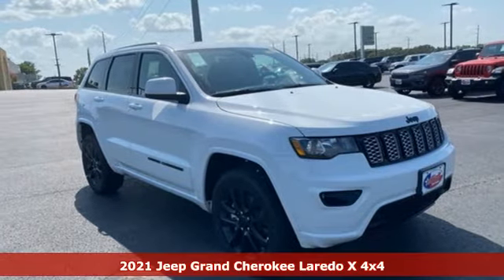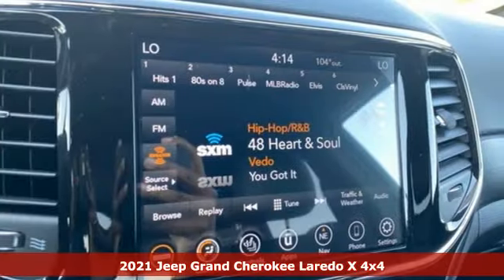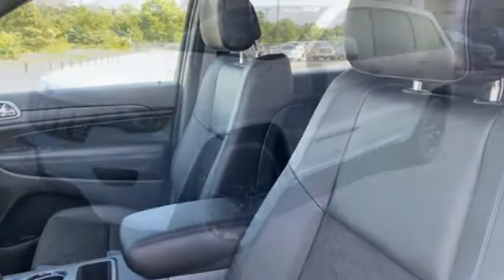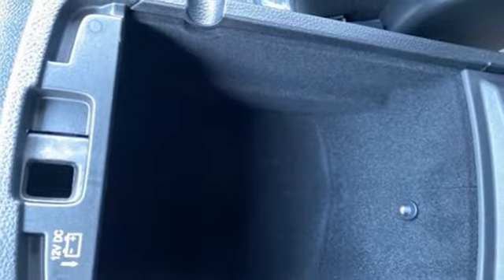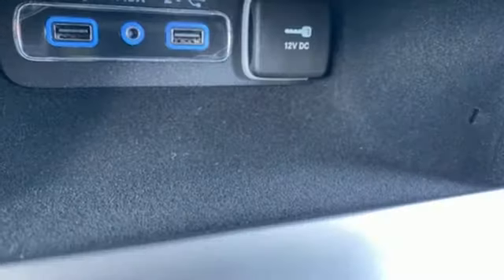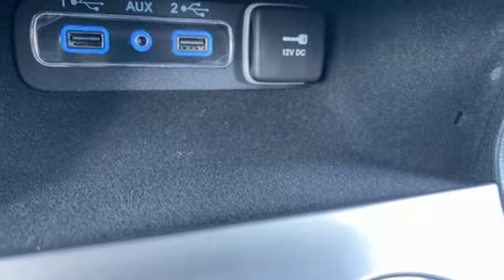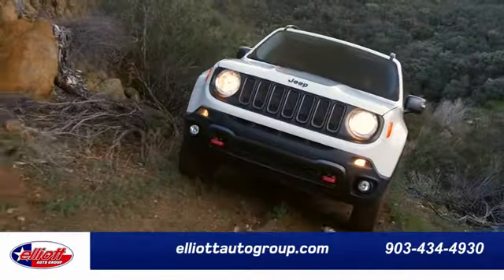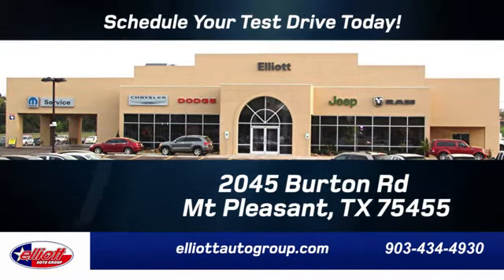New 2021 Jeep Grand Cherokee Mt Pleasant TX Sulphur Springs, TX D12505 - SOLD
Year: 2021
Make: Jeep
Model: Grand Cherokee
Trim: Laredo X
Engine: 3.6L V6 24V VVT
Transmission: 8-Speed Automatic
Color: White
Interior: Black
Stock #: D12505
VIN: 1C4RJFAG2MC796015
Bright White Clearcoat 2021 Jeep Grand Cherokee Laredo X 4WD 8-Speed Automatic 3.6L V6 24V VVT **NAVIGATION**, **REMOTE START**, **LEATHER**, **HEATED SEATS**, **BACKUP CAMERA**, **BLUETOOTH HANDS-FREE CALLING**, **APPLE CARPLAY & ANDROID AUTO**, **4X4**, **BLIND SPOT SENSORS**.brbrPrice includes dealer discounts. It does not include tax, title, license, or documentation fee ($150). We are located just west of Titus Regional Medical Center on the I-30 frontage road. Recent Arrival! Some of the available Factory rebates are:$1000 - National 2021 Bonus Cash 21CMA. Exp. 08/02/2021 $500 - National 2021 Retail Bonus Cash 21CMA1. Exp. 08/02/2021 $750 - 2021 National Retail Consumer Cash 21CM1. Exp. 08/02/2021

Address:
2055 Burton Rd.